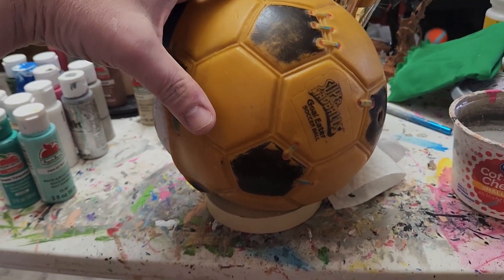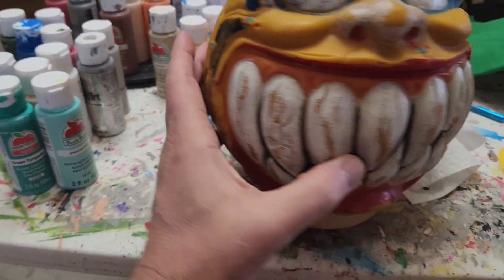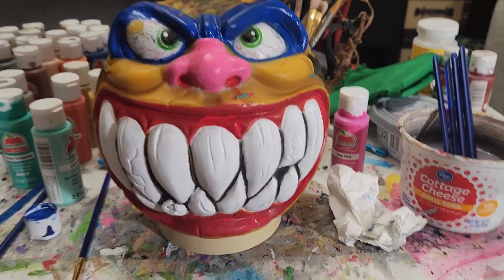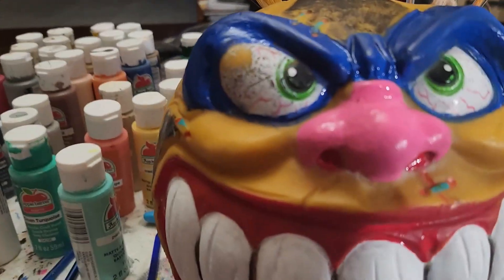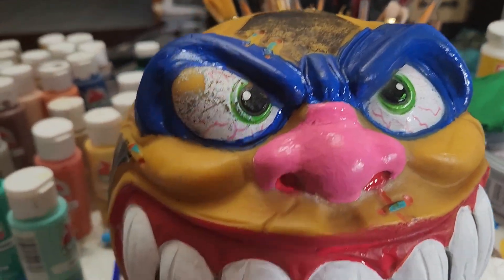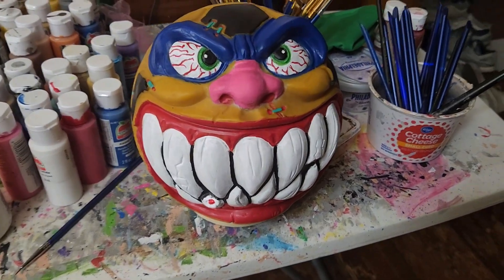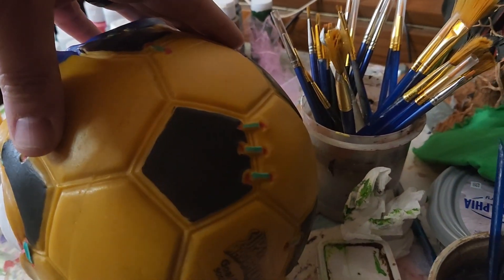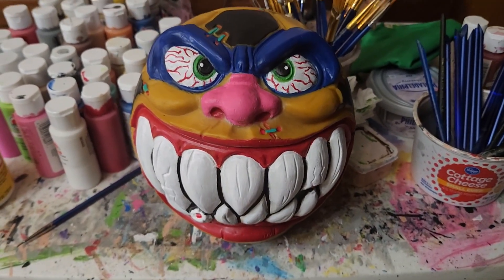Restoration of Super Madball Goal Eater